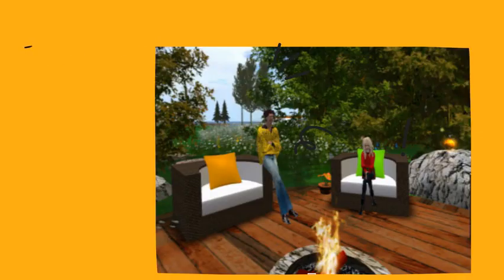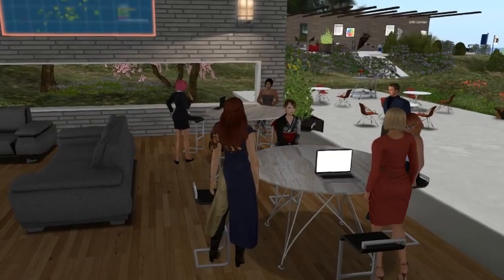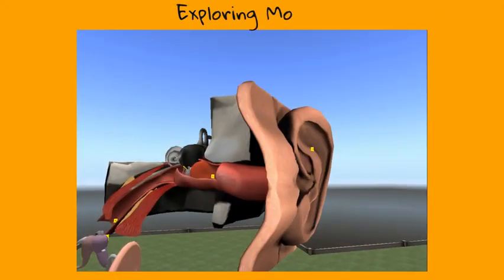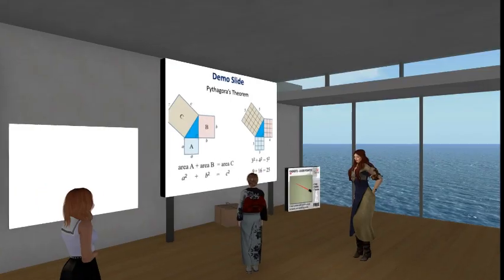How can Educators Use Virtual Worlds in Education ?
This video provides ideas for educators on how to use Virtual Worlds for Education.